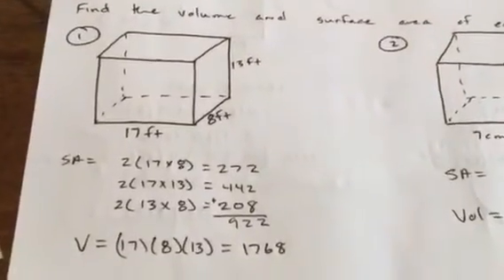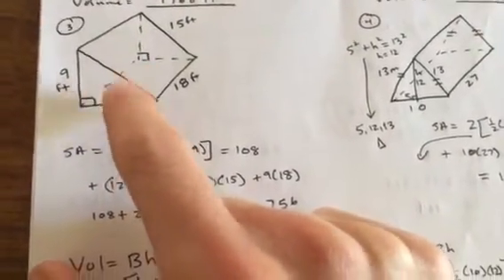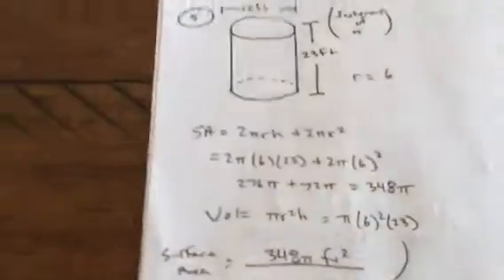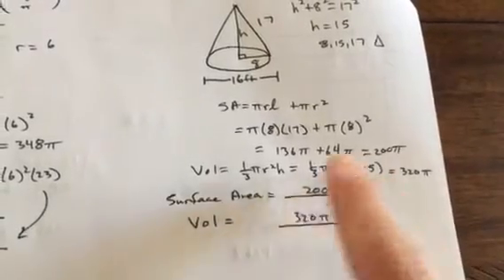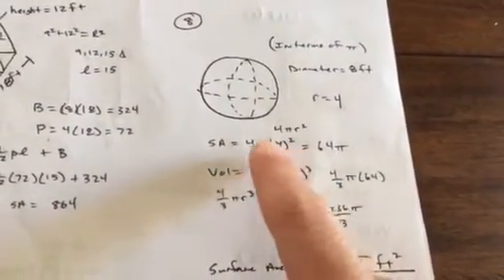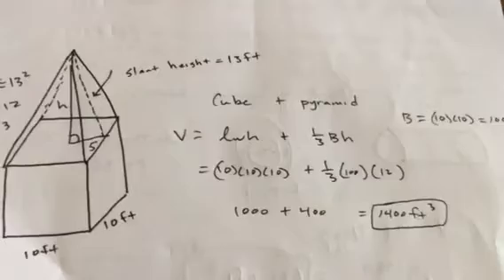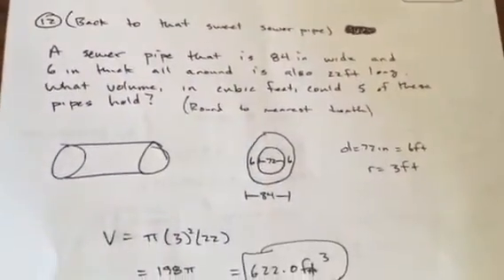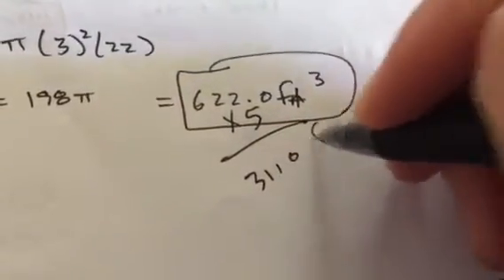Quiz Review Chapter 12 Geometry